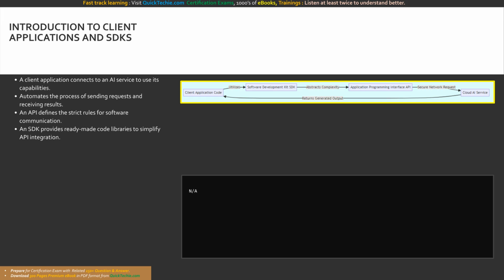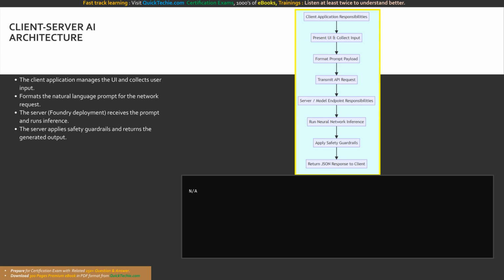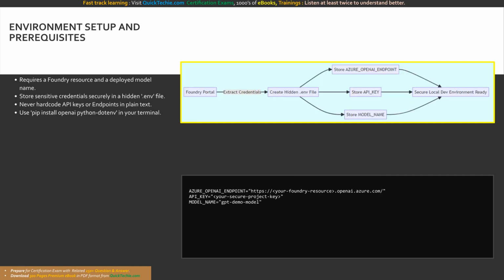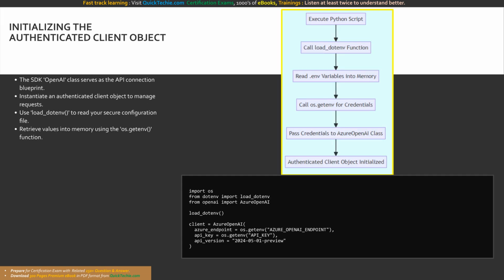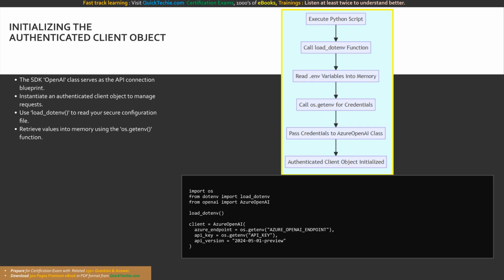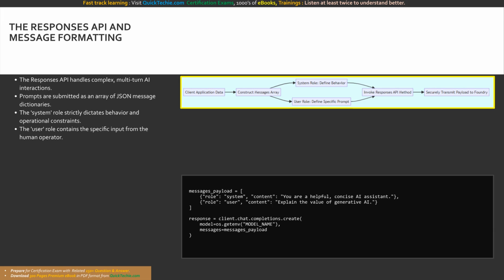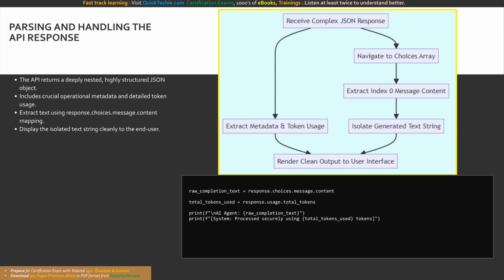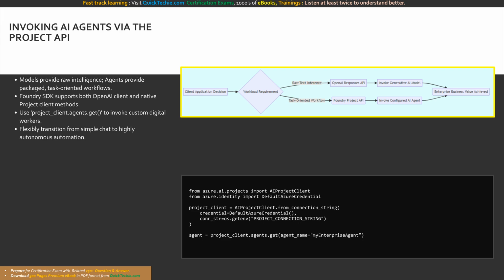Module 17: Creating Lightweight Chat Clients with the Foundry SDK | AI-901 Azure AI Fundamentals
Welcome to Module 17 of the AI-901: Microsoft Azure AI Fundamentals Certification Training, where you’ll learn how to implement lightweight Generative AI chat clients using modern AI development concepts and Foundry SDK-based integration approaches.

This module focuses on building AI-powered conversational applications that interact with Generative AI models, process prompts, manage responses, and deliver intelligent user experiences across enterprise and cloud environments.

What You’ll Learn in This Module:

Understanding lightweight Generative AI chat client architecture
Introduction to Foundry SDK concepts and workflows
Connecting applications with Generative AI models
Prompt handling and AI response management
Managing conversational workflows and context
Building scalable AI-powered chat experiences
Responsible AI and security considerations for chat systems
Best practices for modern AI application development

Industry Context & Inspiration:
This module explores modern Generative AI application development concepts inspired by cloud AI ecosystems from Microsoft, helping learners understand how conversational AI systems are implemented in enterprise environments.

Who Should Watch:

Beginners exploring Generative AI development
Anyone interested in AI-powered conversational applications

Why This Module Matters:
Conversational AI is becoming a core part of modern digital experiences. This module teaches you how lightweight AI chat clients interact with Generative AI systems and how developers can build scalable and intelligent AI-powered applications.